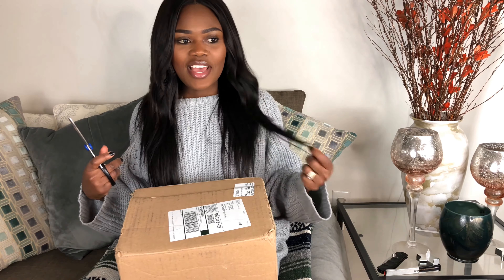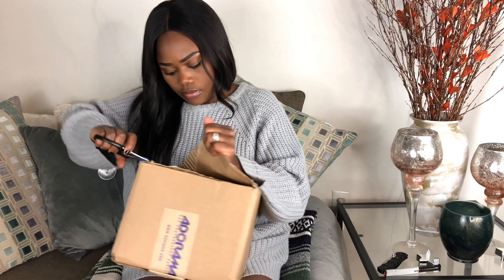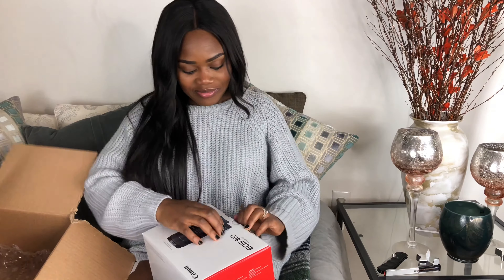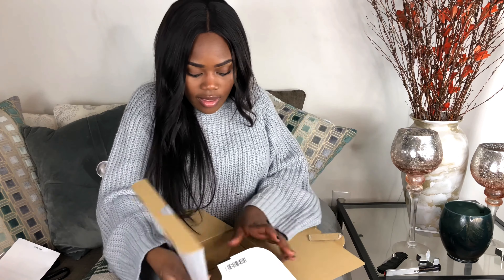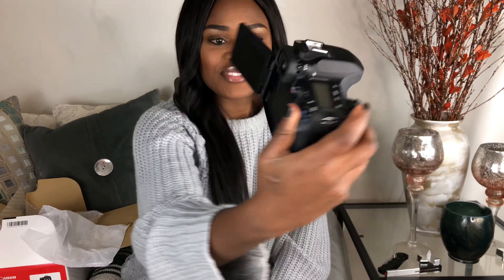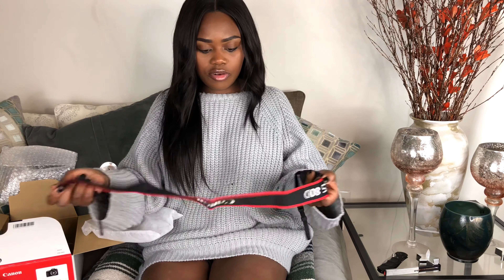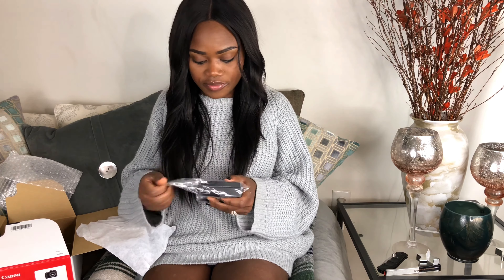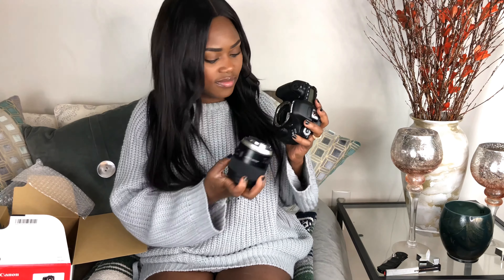Canon 80D unboxing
Hey guys I decided to do something a little different this week, I got a camera and wanted to share the joy of unboxing it with you guys. Before you say anything I promise I have shorts on 😂
I didn’t get a kit lens with my camera because I was told more than likely I would want to upgrade from it that’s why I got my camera separate from my lens. And I’m beyond satisfied. After about three videos my videos will start to improve.

Canon 80d
Tamron 35mm f1.8
Adorama.com